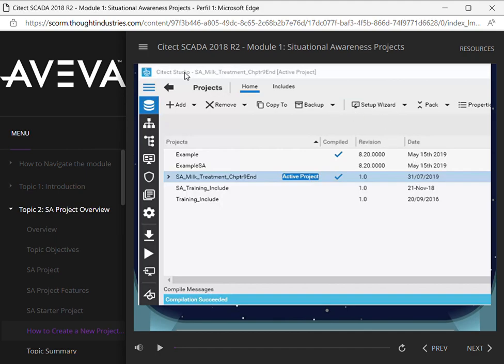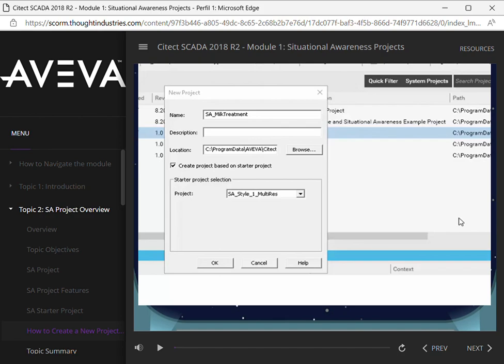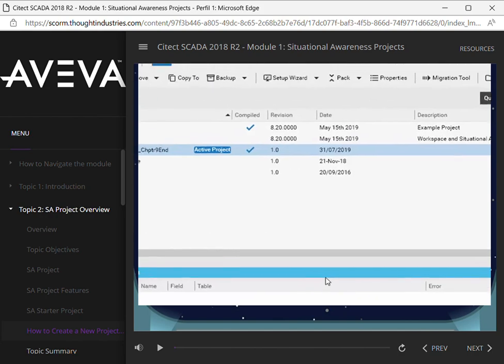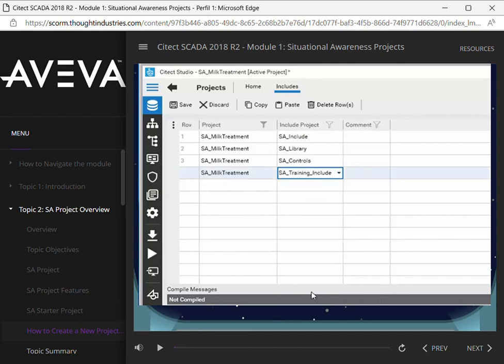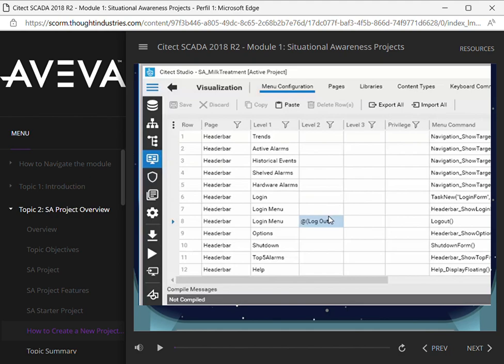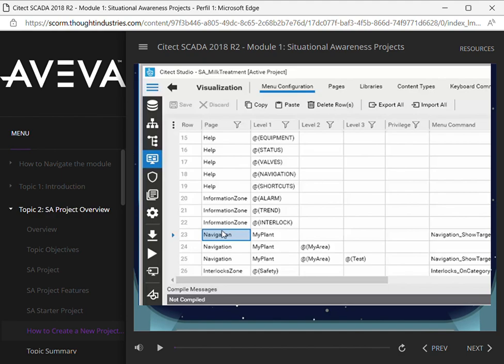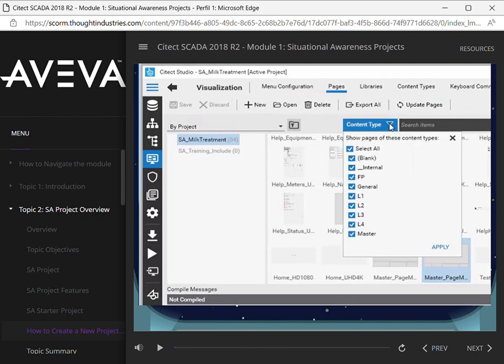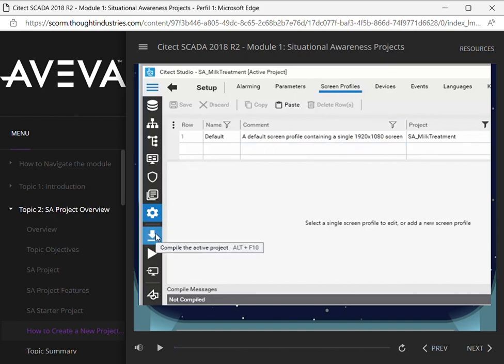Citect SCADA 2018 R2